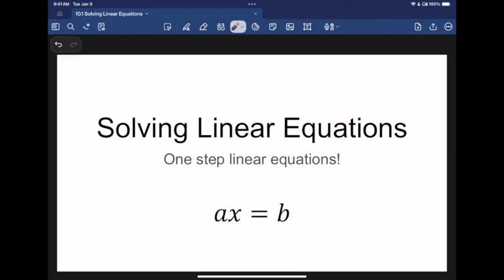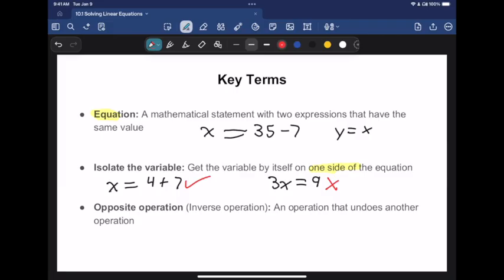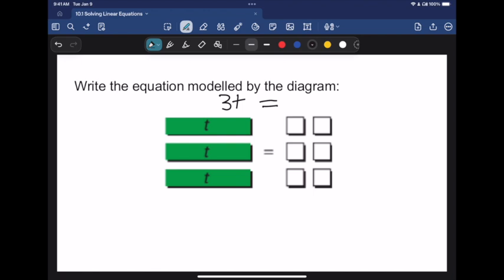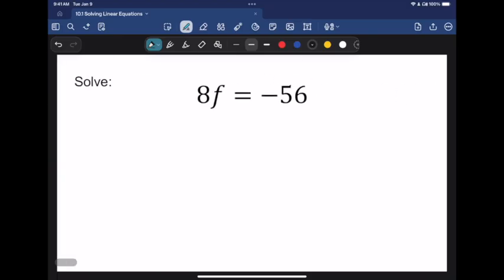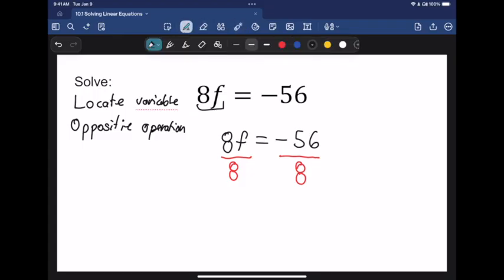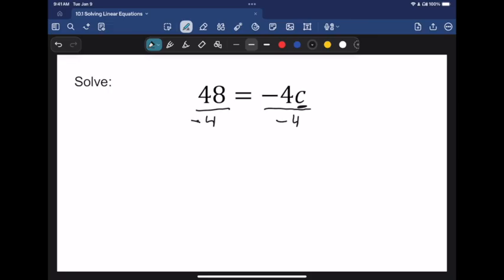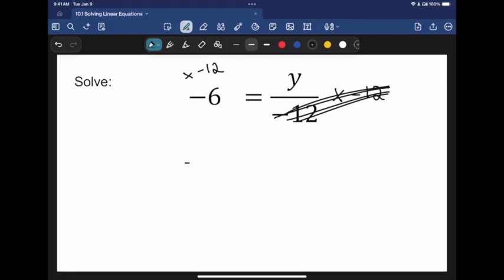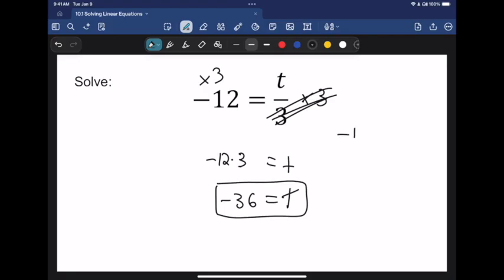One Step Linear Equations (8.SLE.1)